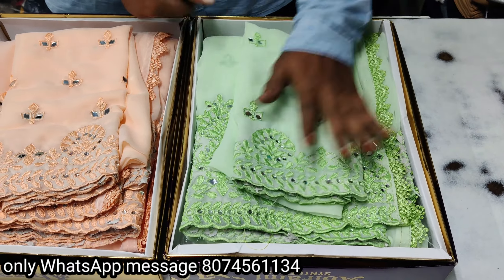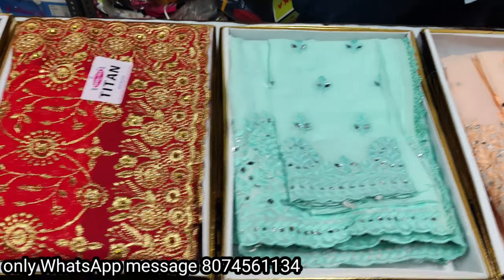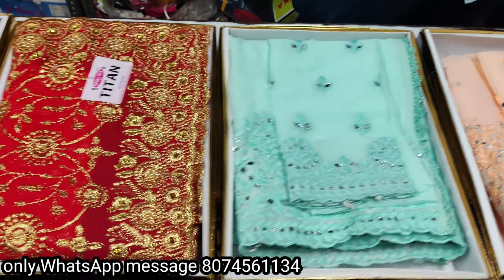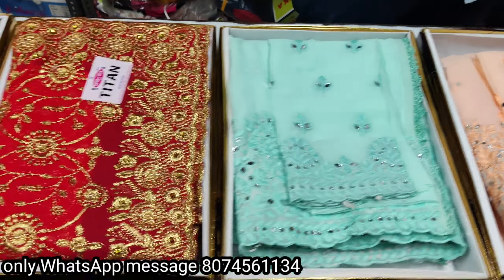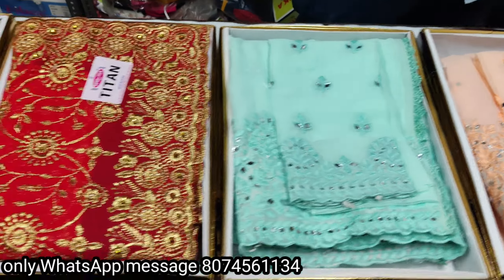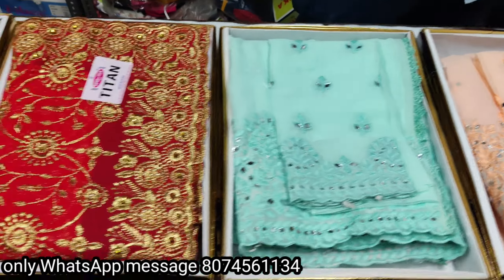Ramzan special full work sarees/lightweight work sarees/@Venutejaonline